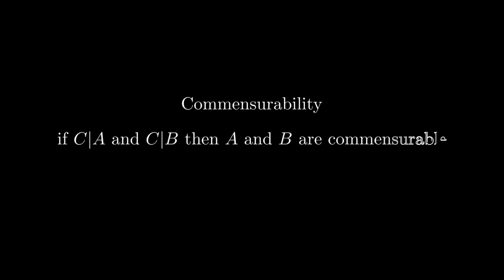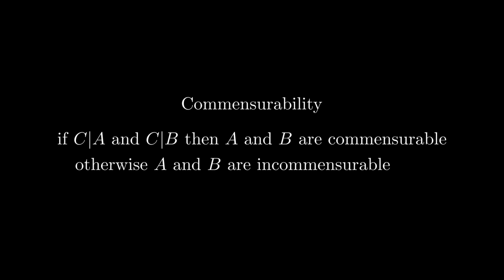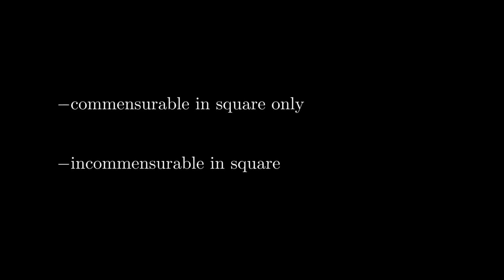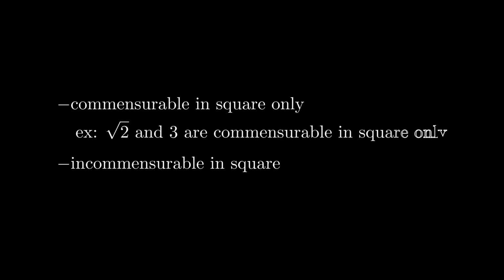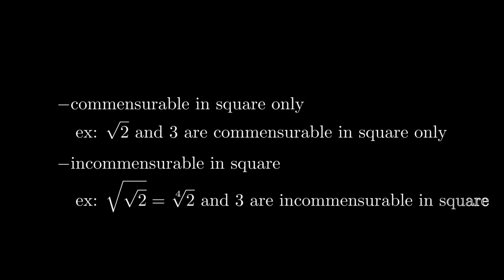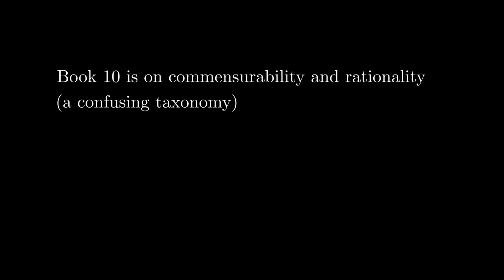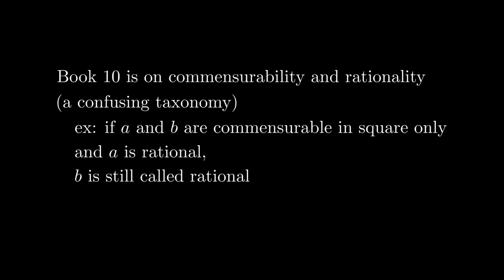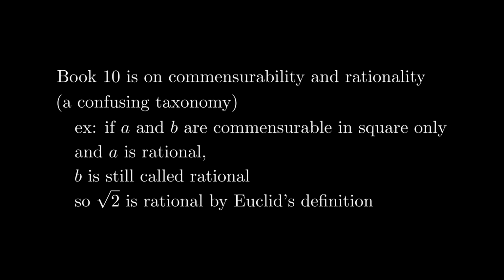Euclid Elements -- Introduction 10.0a